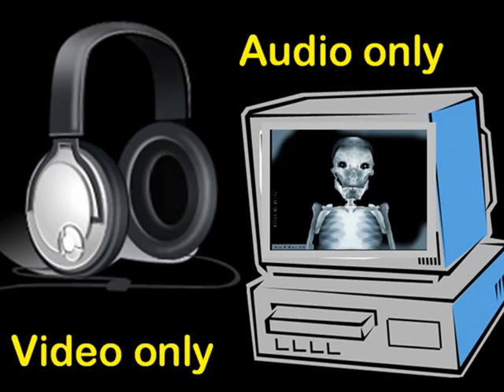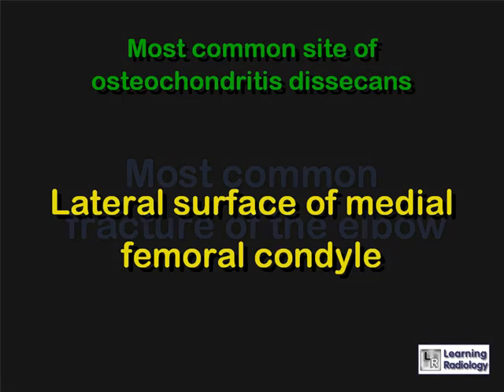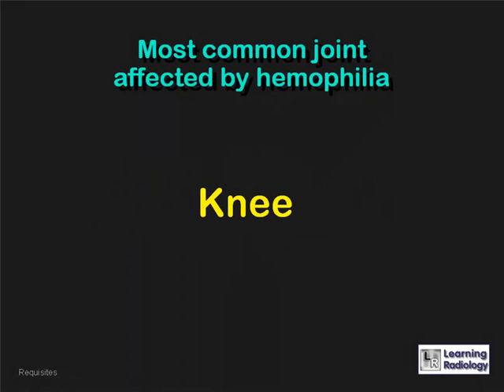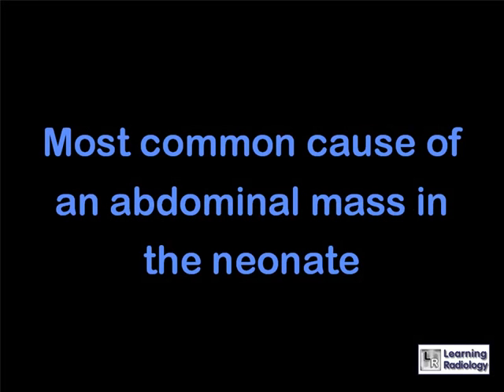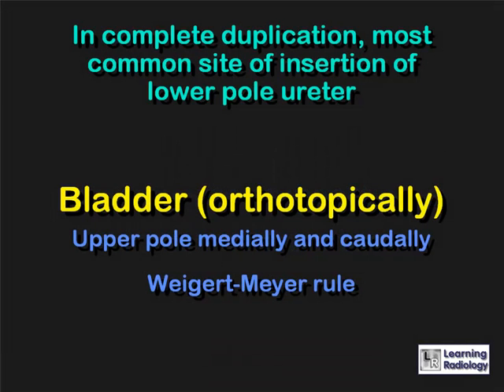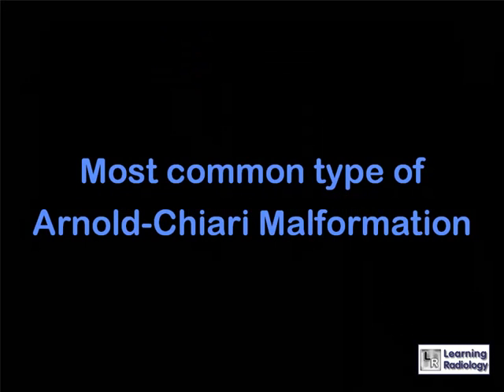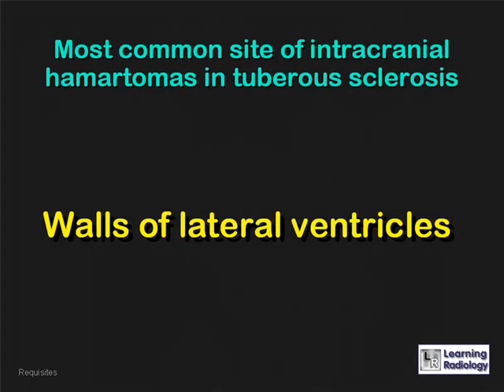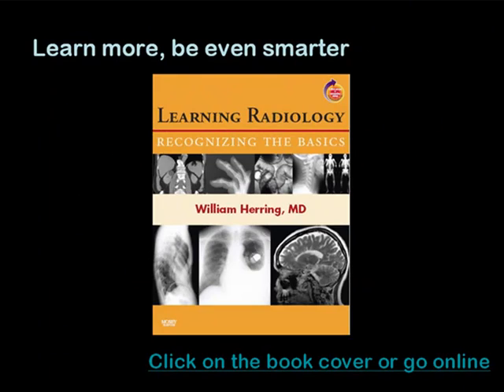Podcast 47 Peds Most Commons 2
Zero in on the diagnosis by learning the most common causes of numerous findings